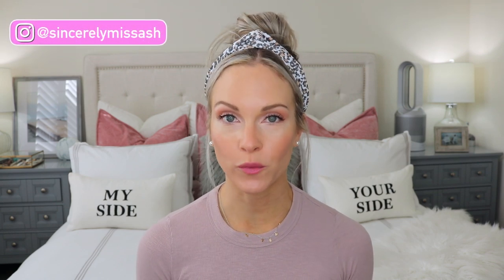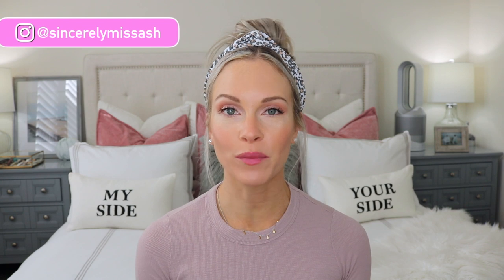THE ORDINARY | MAD HIPPIE | FRESH | DRUNK ELEPHANT FACE CREAMS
Hey guys! Today I am talking about the Ordinary, Mad Hippie, Fresh and Drunk Elephant face creams. Find out which products I am incorporating into my fall/winter skincare routine for hydration.

*PRODUCTS MENTIONED IN VIDEO:
The Ordinary Natural Moisturizing Factors + HA: US (Cult Beauty) or CDN
Mad Hippie Face Cream: US (Ulta) or CDN
Fresh Lotus Youth Preserve Face Cream with Super 7 Complex: US or CDN

Nudestix Nudies Bloom All Over Dewy Color "Cherry Blossom": US or CDN